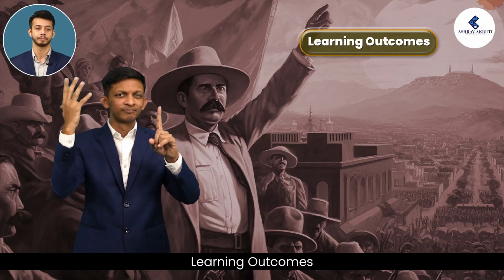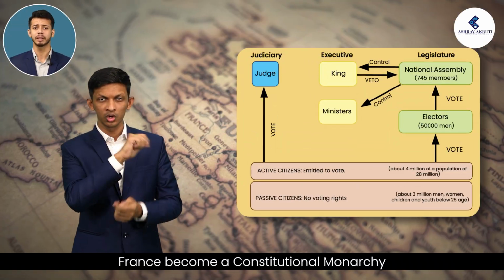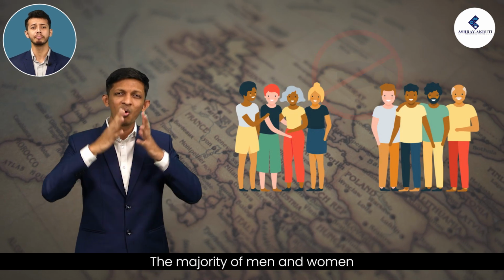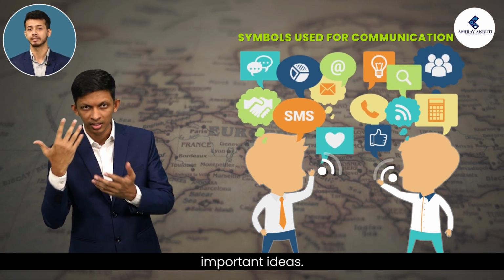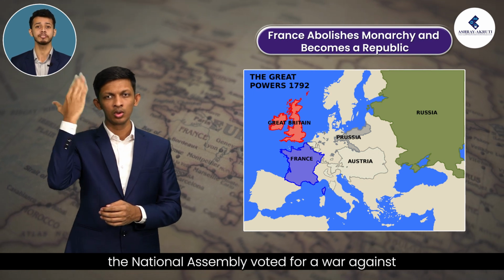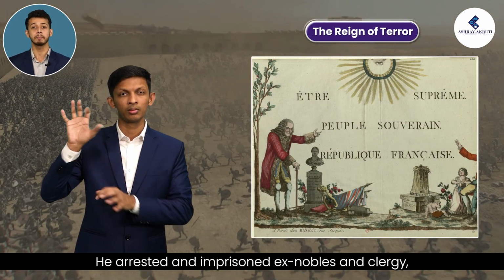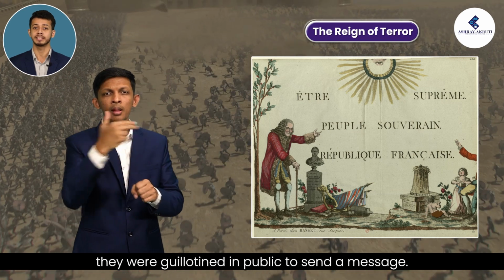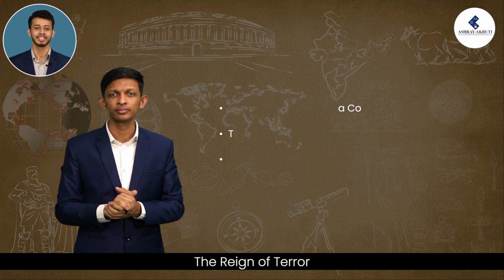Lesson in sign Language for H.I I9-Social StudiesI Democratic & National Revolution 17-19Centuries-4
Explore France's transformative path! Learn how it evolved into a Constitutional Monarchy. Follow the course of the revolt and understand the Reign of Terror. Join us as we unravel France's revolutionary story!